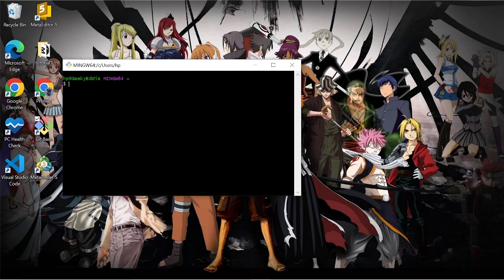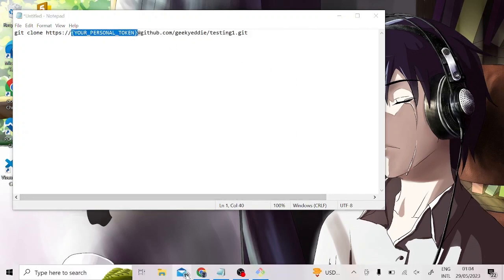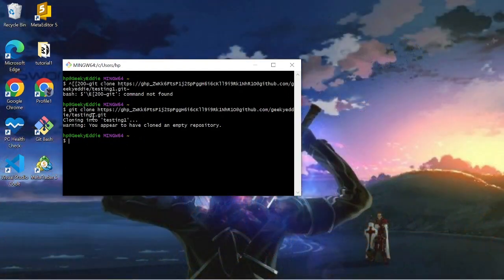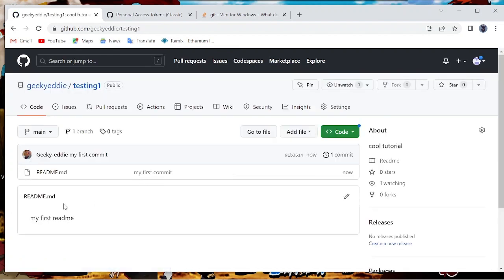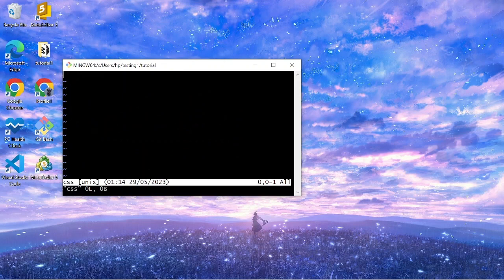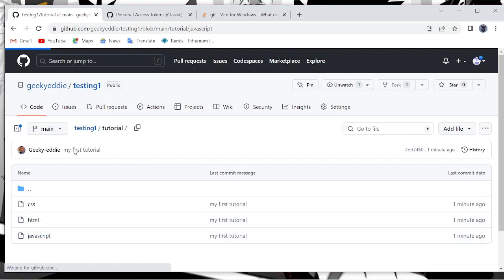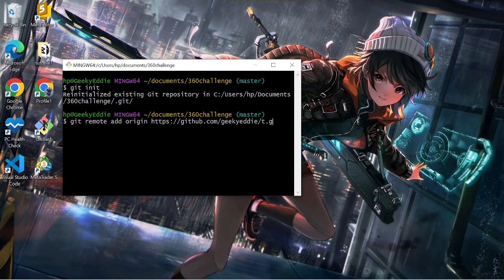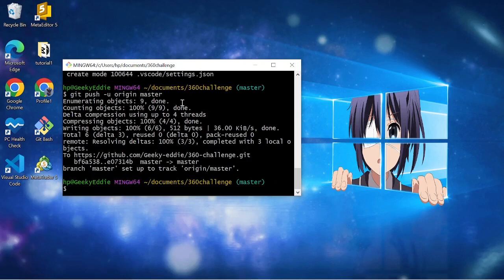How to clone and push projects to github